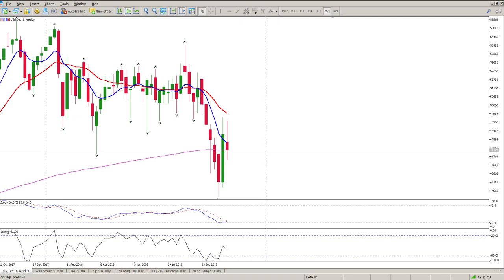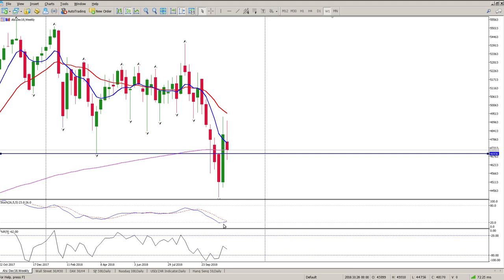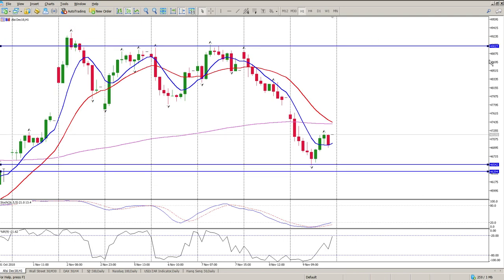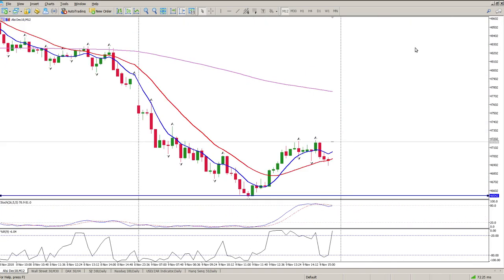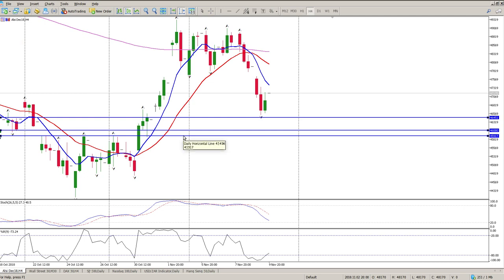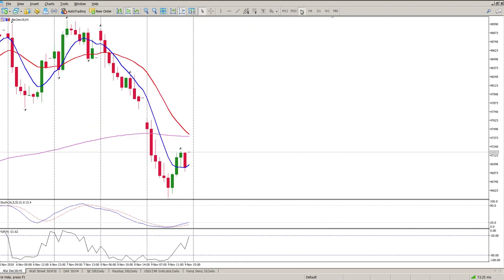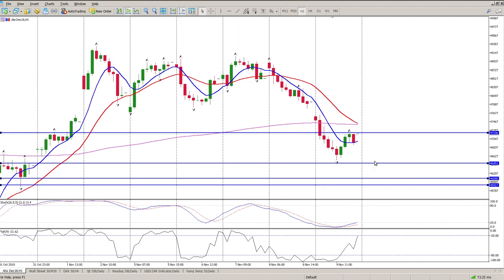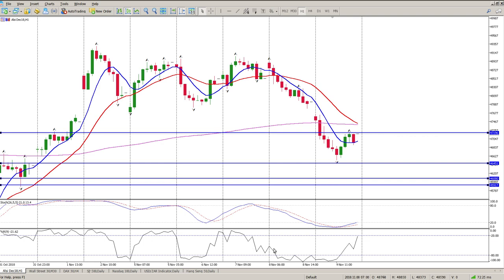ALSI SA top 40 12 Nov Simple swing trading strategy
How to trade the alsi today,  South Africa top 40 looks to be dictated to by Tencent today, I expect a gap down and watch out for a potential double bottom setup later today